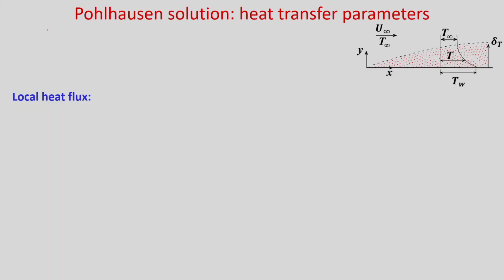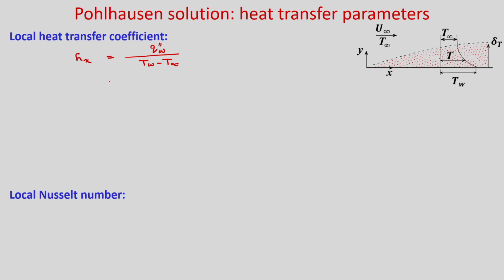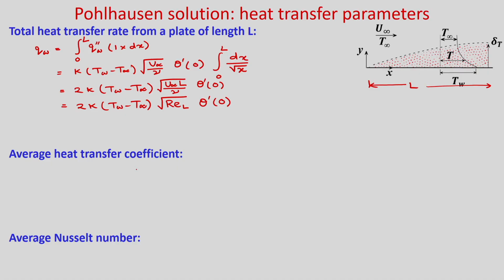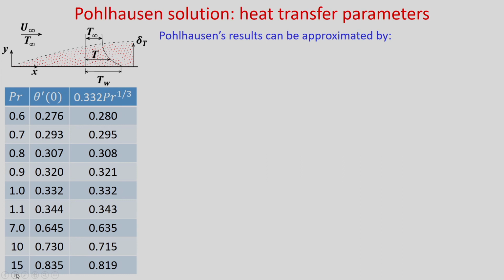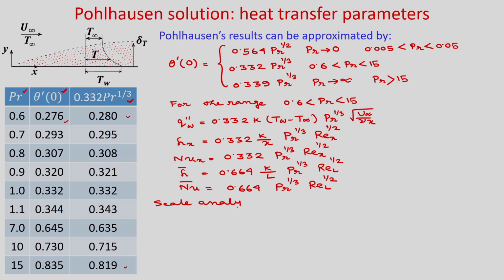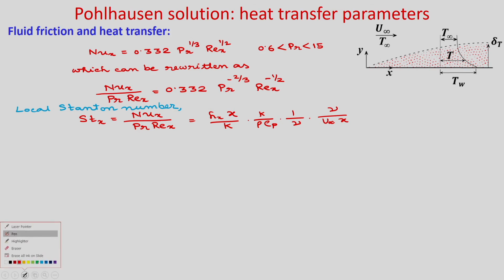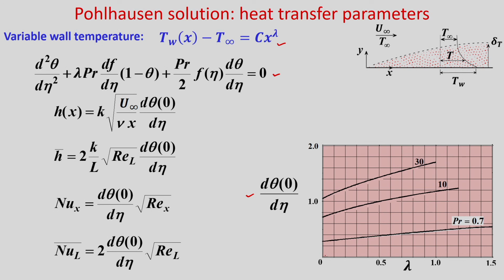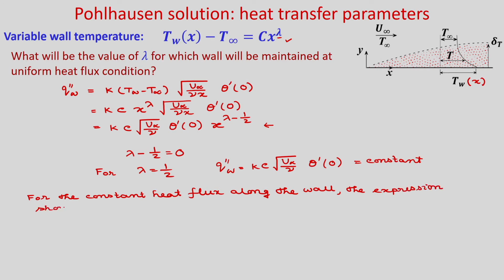Lec 8: Pohlhausen solution: heat transfer parameters